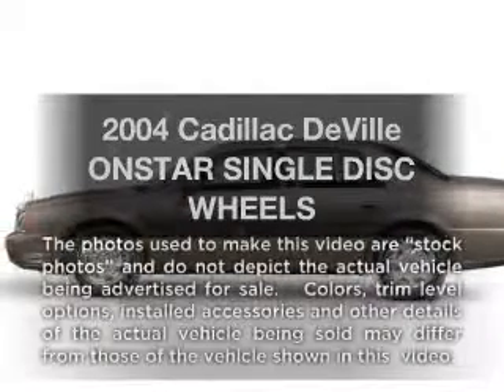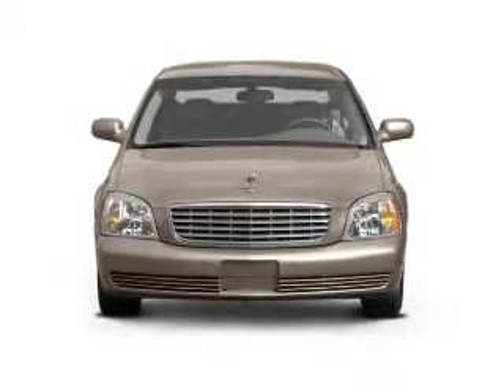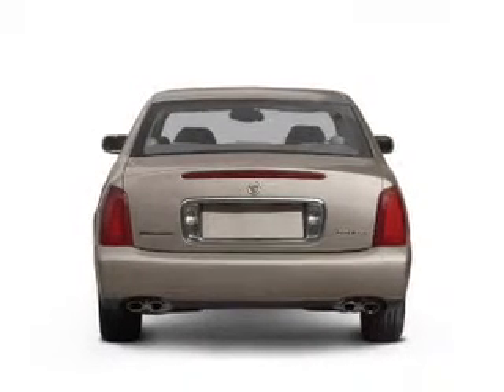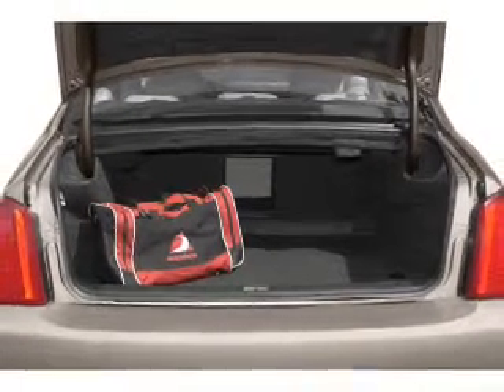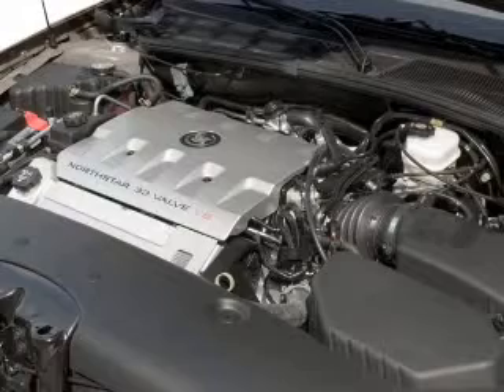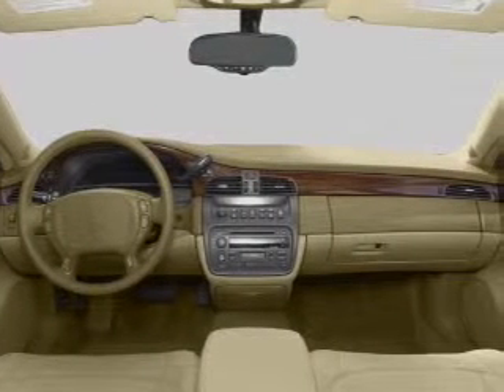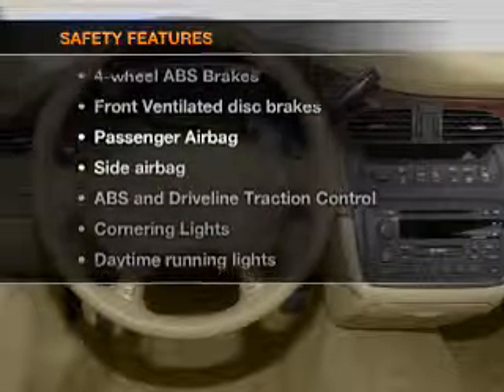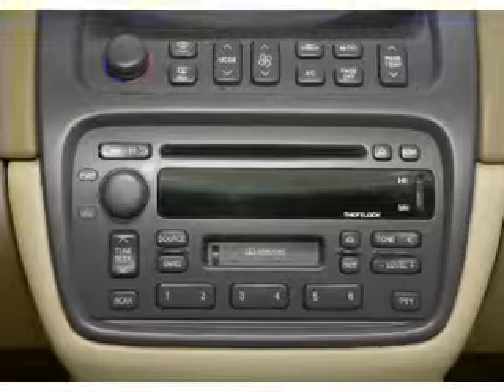2004 Cadillac DeVille - Modesto CA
Year: 2004
Make: Cadillac
Model: DeVille
Trim: ONSTAR SINGLE DISC WHEELS
Engine: 4.6 liter 8 cylinder 32 valve
Transmission: 4-Speed Automatic
Color: White
Mileage: 77788
Address:
4513 McHenry Ave